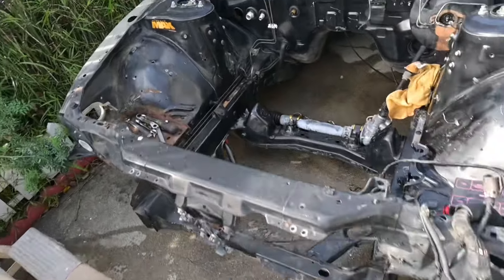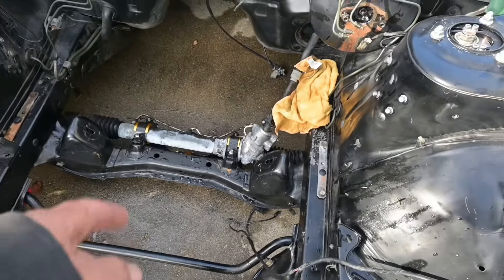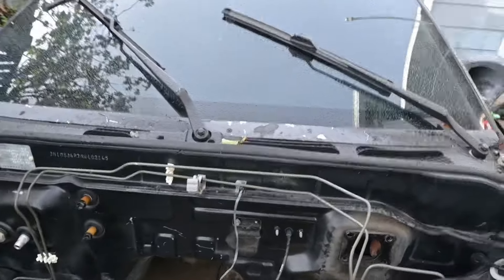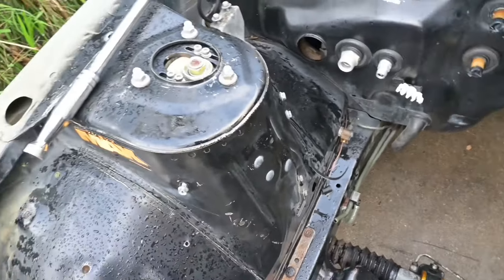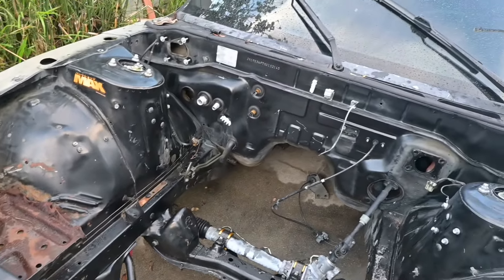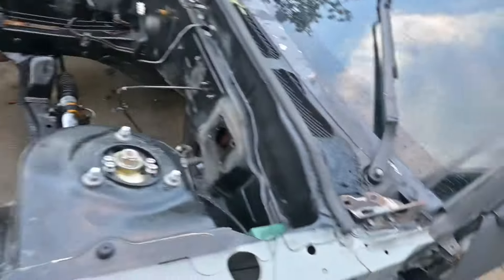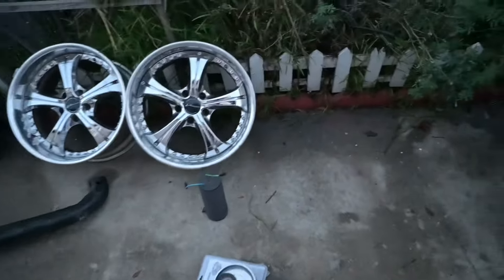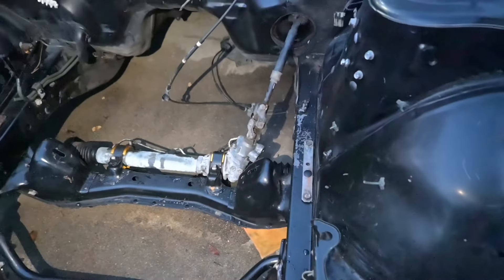Prepping my 240sx engine bay for PAINT!!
One step closer to getting some nice fresh paint on this engine bay.